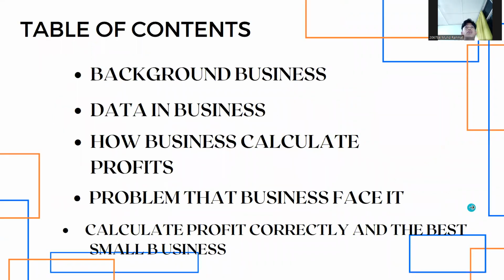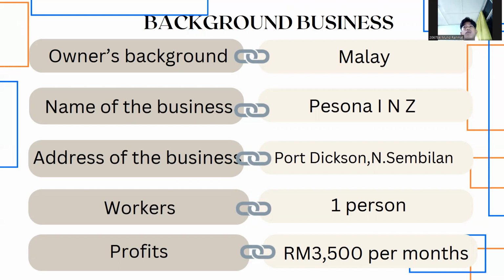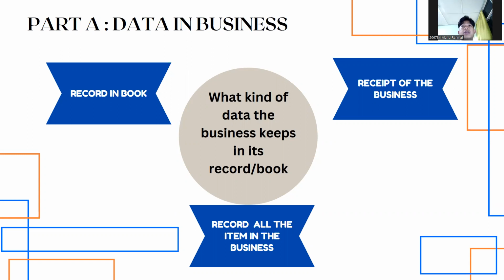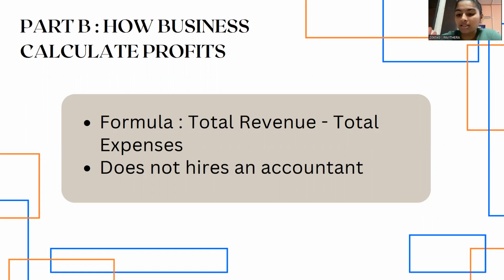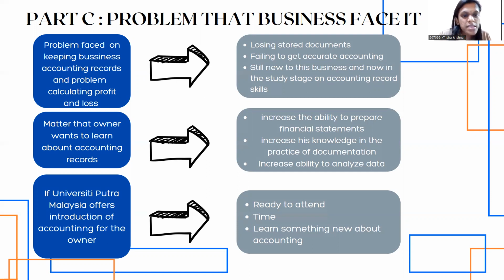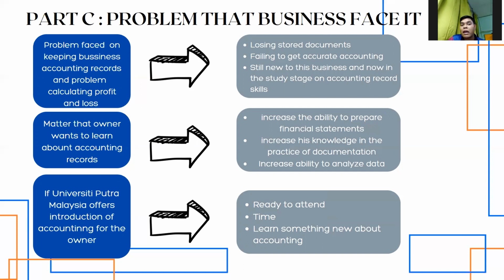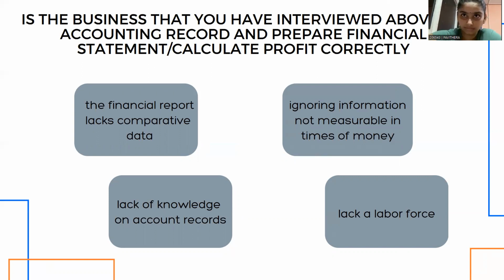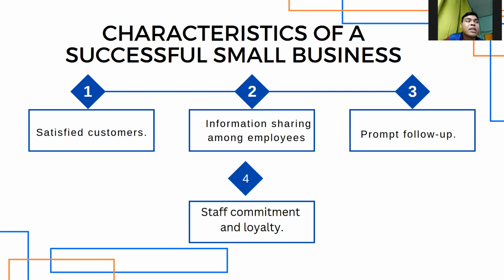PRESENTATION ACT3112 GROUP 3